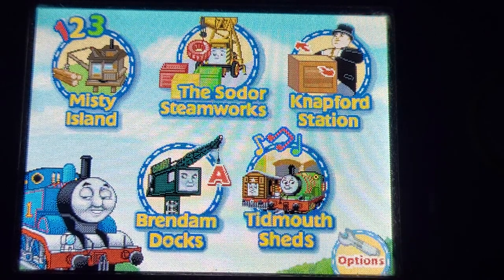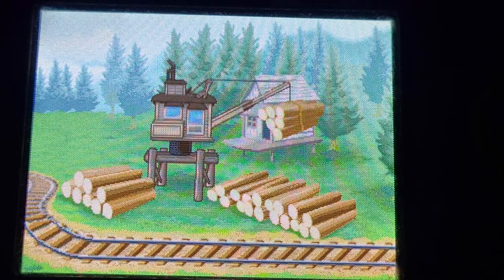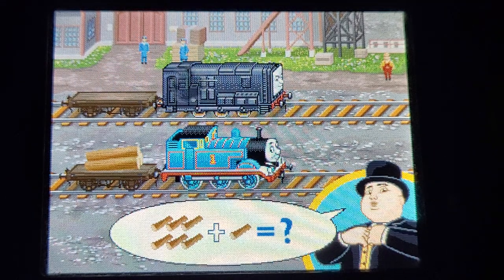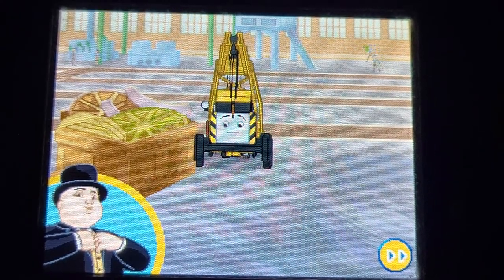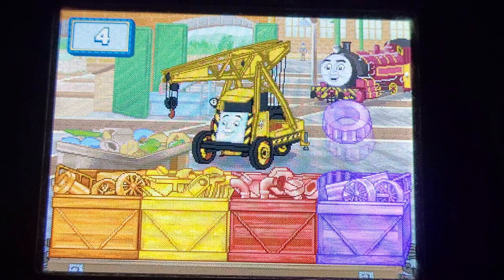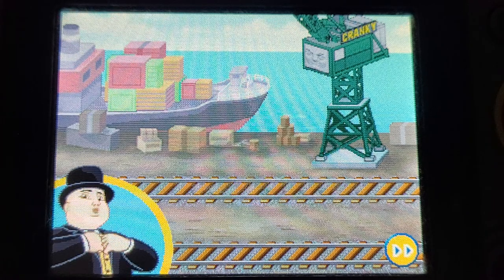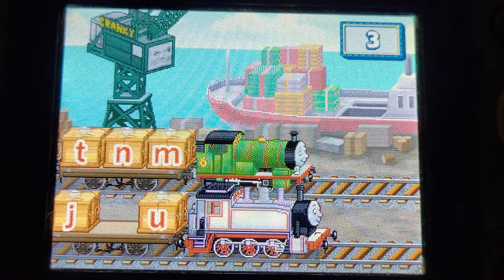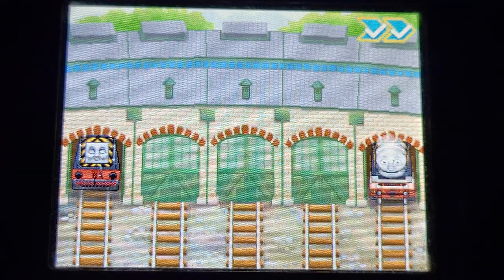Thomas and Friends: Really Useful Engines full Mobigo game (difficult)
Well, here it is. The difficult level of Thomas & Friends Really Useful Engines.